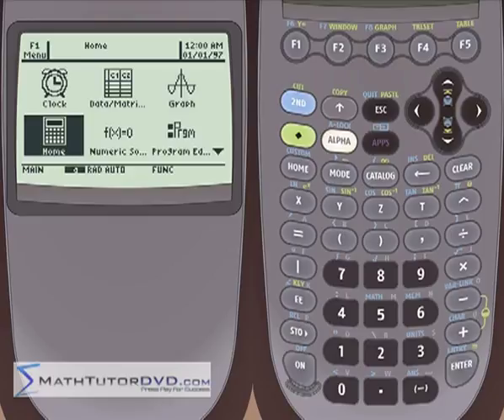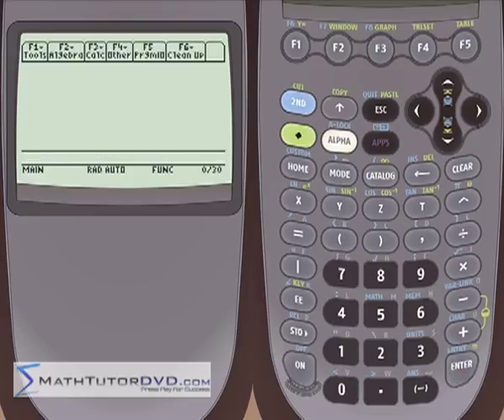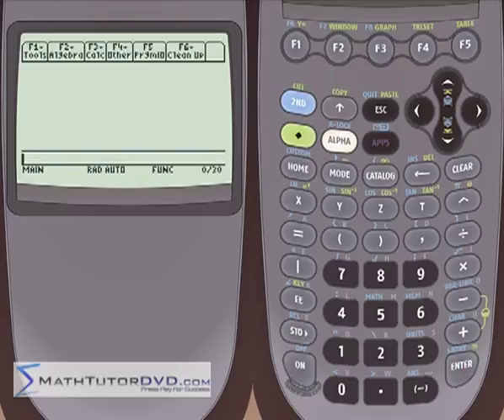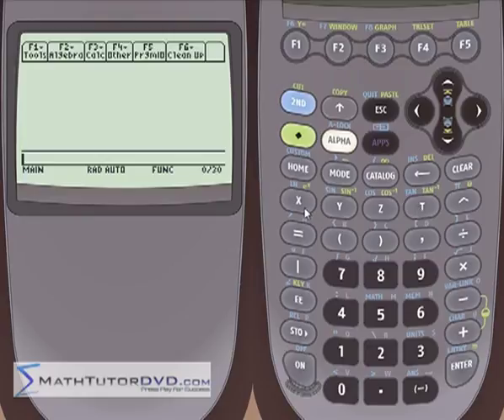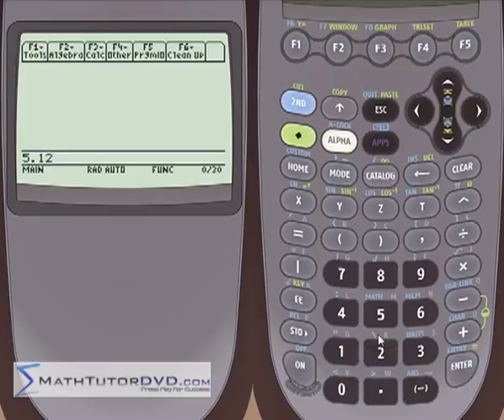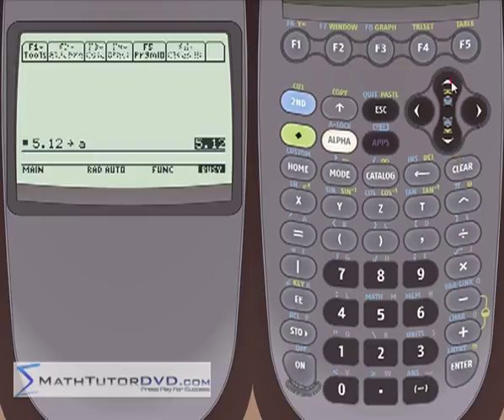Lesson 8 - Storing And Using Variables